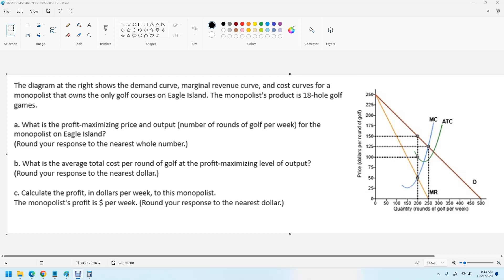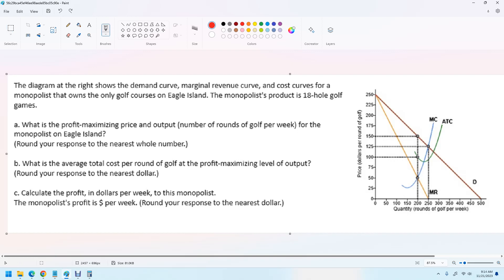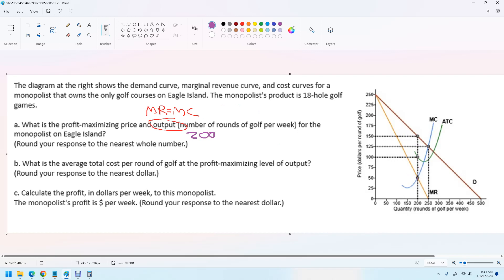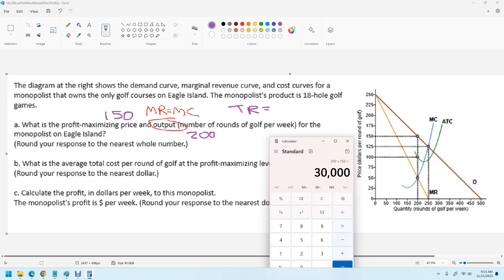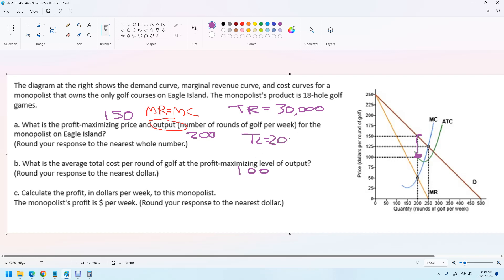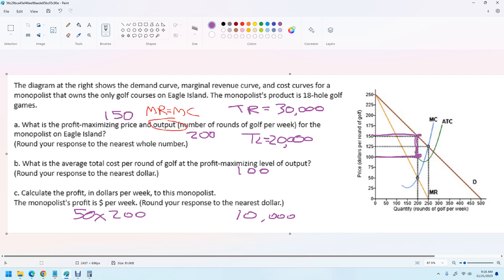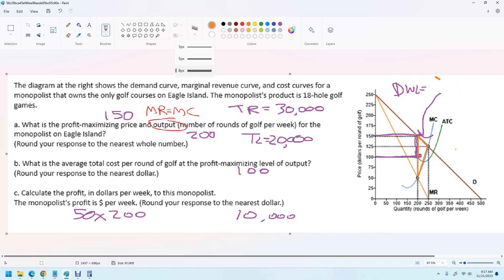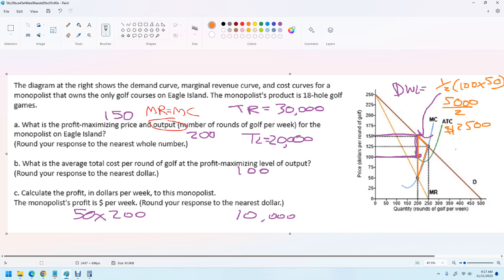How to find profit on a monopoly graph given MR and D and ATC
The diagram at the right shows the demand curve, marginal revenue curve, and cost curves for a monopolist that owns the only golf courses on Eagle Island. The monopolist's product is 18-hole golf games.

a. What is the profit-maximizing price and output (number of rounds of golf per week) for the monopolist on Eagle Island?
Quantity (rounds of golf per week)

b. What is the average total cost per round of golf at the profit-maximizing level of output?

c. Calculate the profit, in dollars per week, to this monopolist.
The monopolist's profit is $ per week.